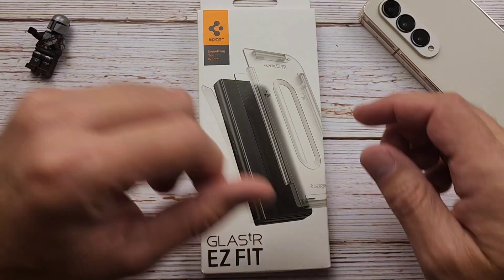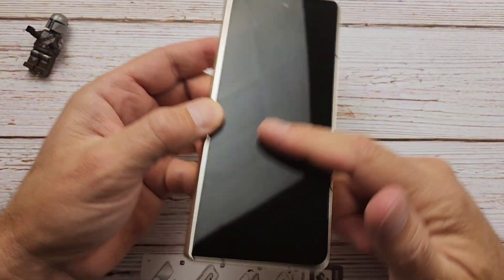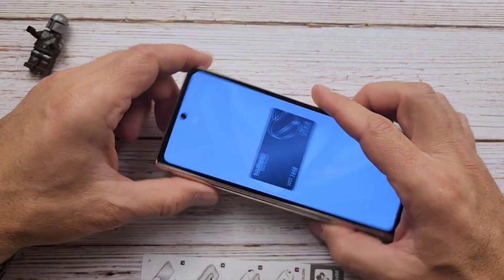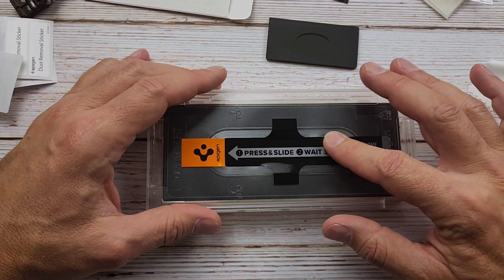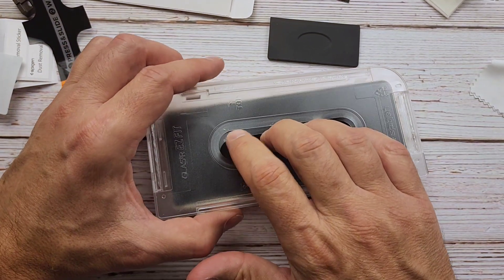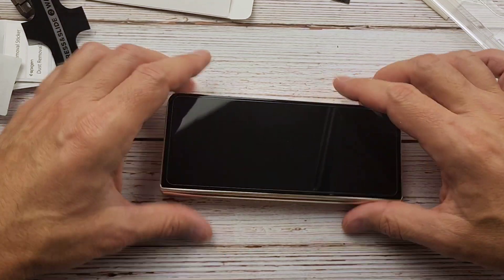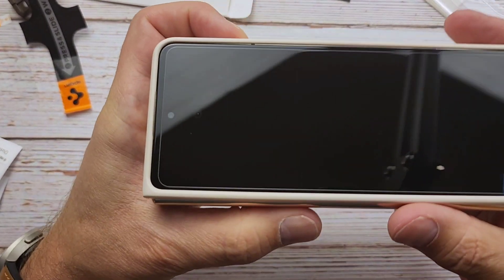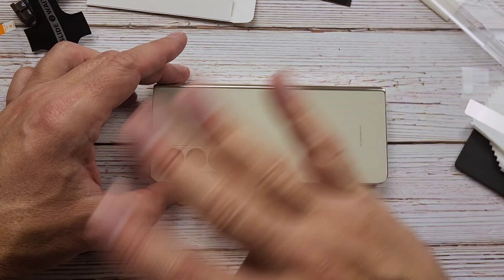Galaxy Z Fold 4 - Spigen GlasTR EZ Fit Screen Protector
The cover screen for the Samsung Galaxy Z Fold 4 is always out in the elements. Because of the way I use my Fold I always put on a screen protector. This is my look at the Spigen GlasTR screen protector. Install and first look.

Spigen GlasTR EZ Fit screeen protector for the Z Fold 4.